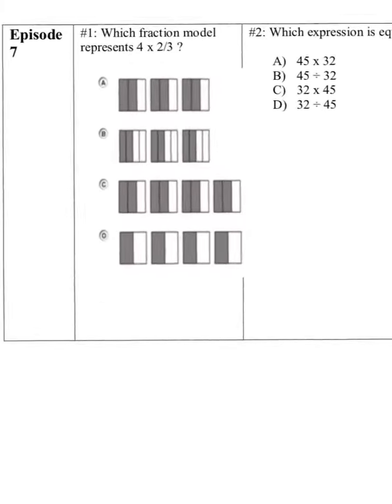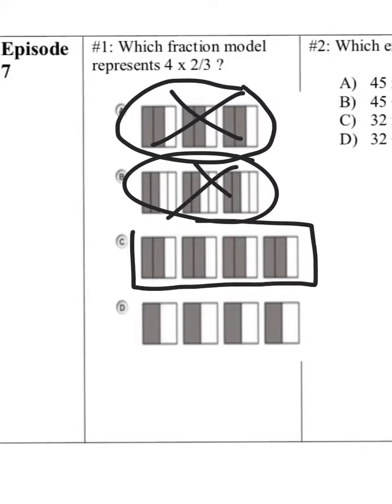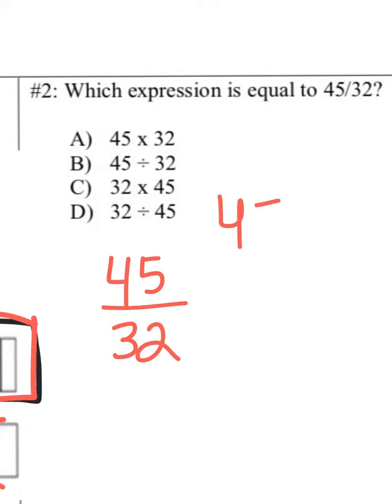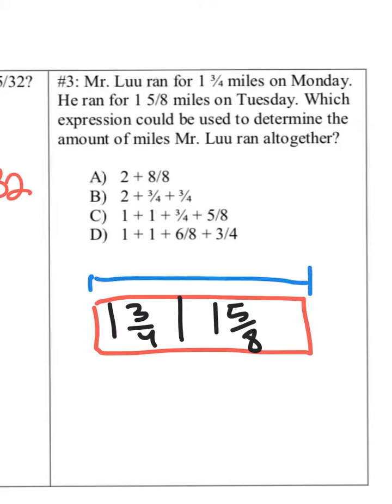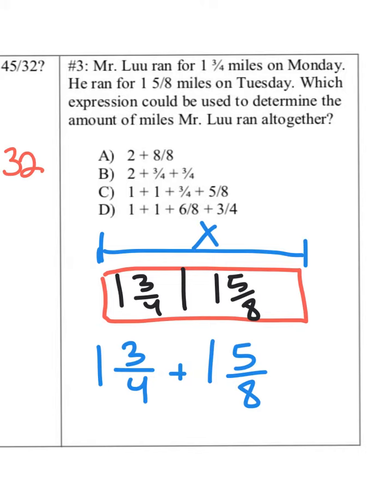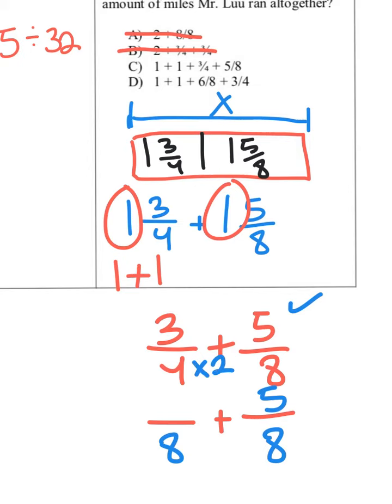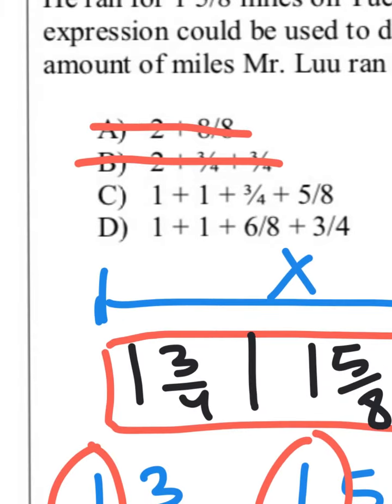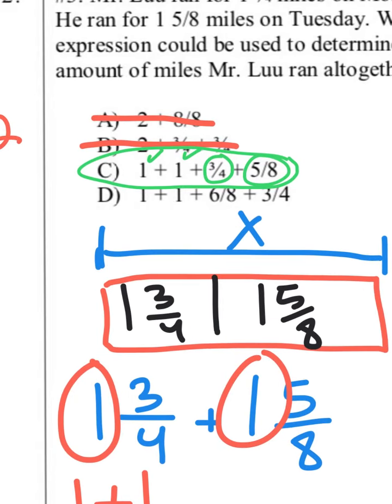Roar to Success Ep 7